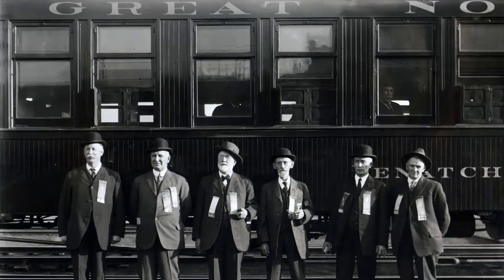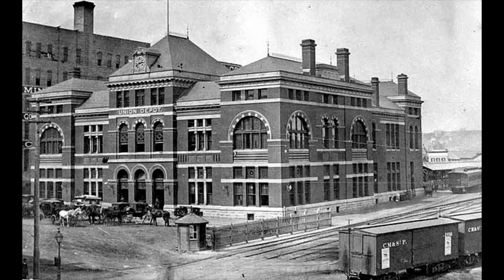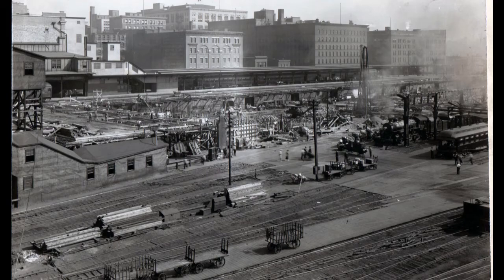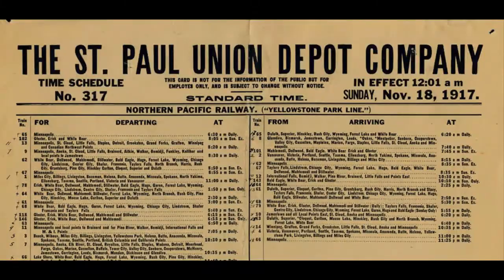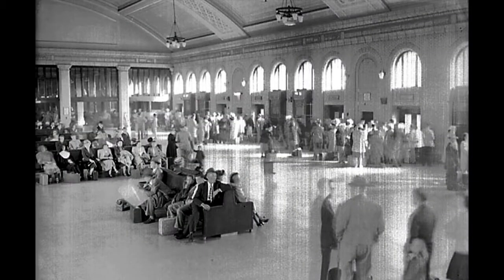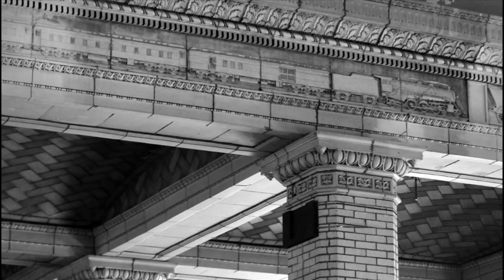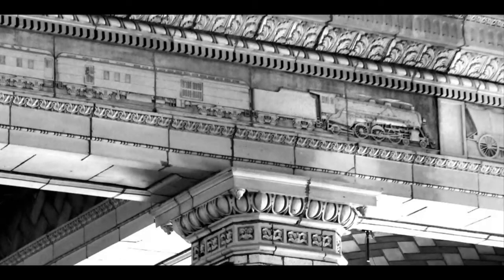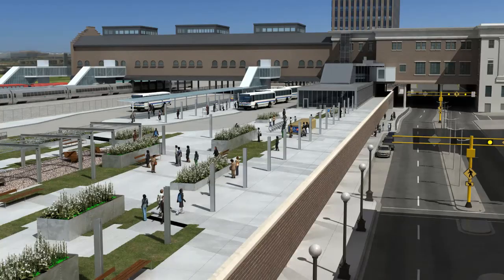Lowertown Depot History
A look at the history of the depot in Lowertown, which is being renovated as part of the mammoth Central Corridor LRT project